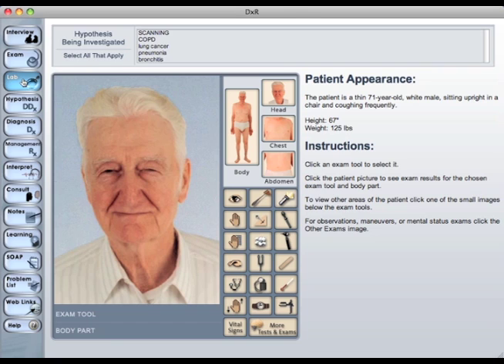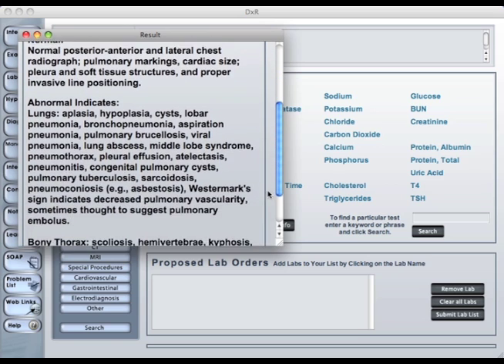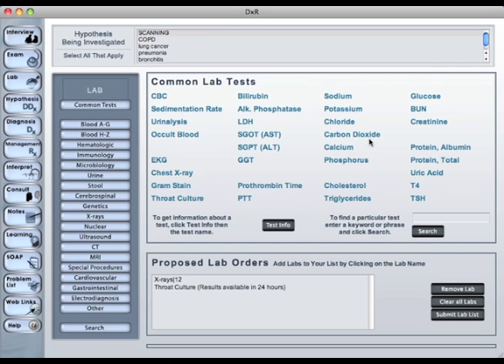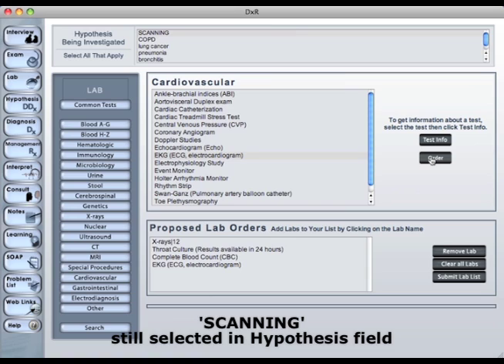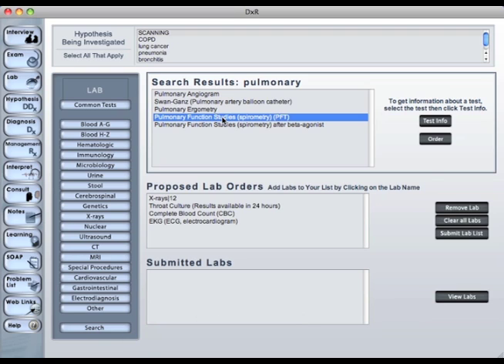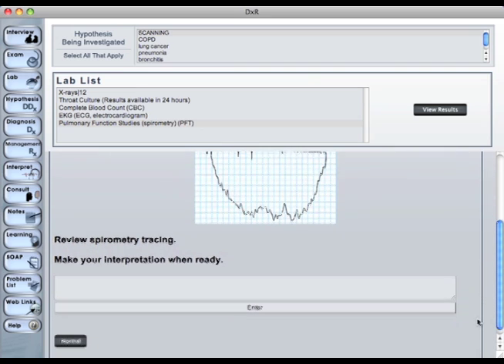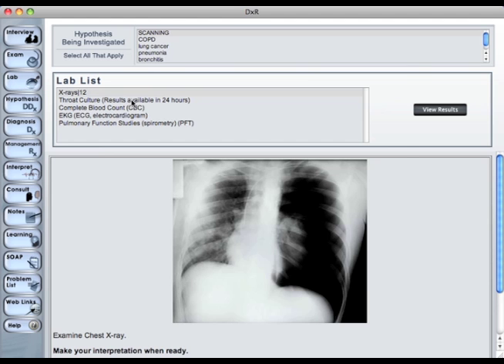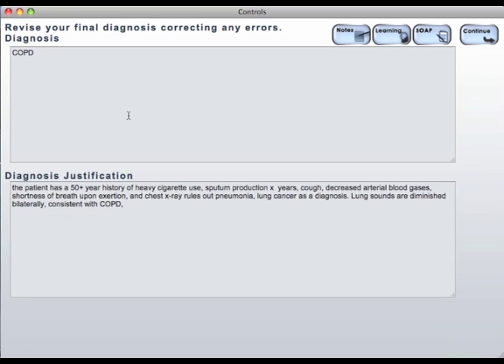Lab Help - DxR Clinician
DxR Clinician Lab Help